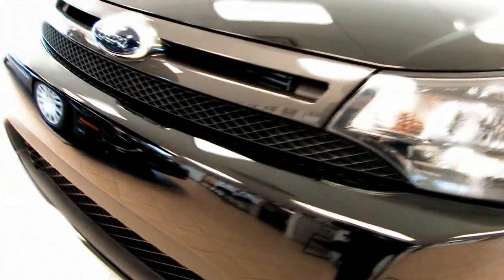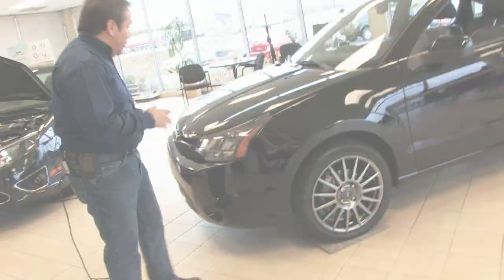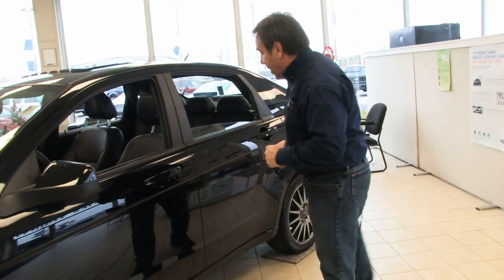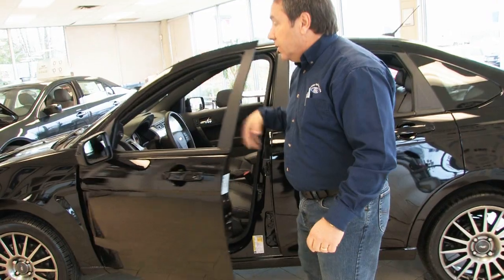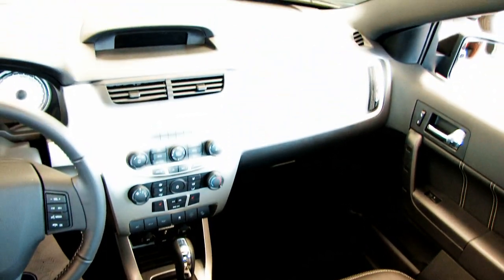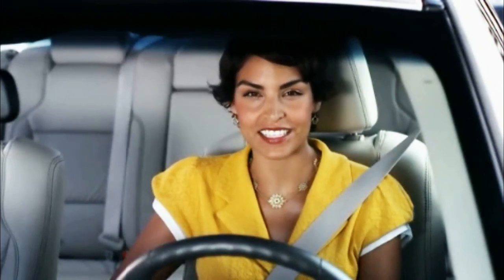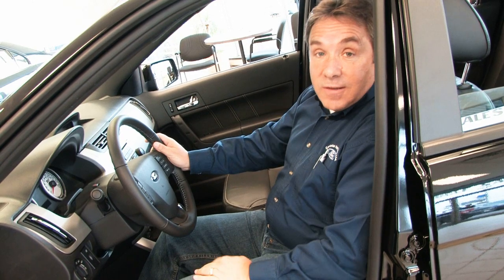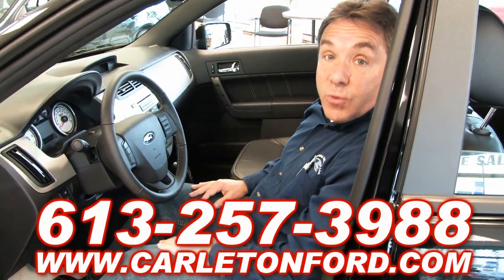Carleton Ford - New Ford Focus 2010 SES near Kanata Ottawa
Watch this video of our brand new Ford Focus 2010 at Carleton Ford and fall in love with this gorgeous communter vehicle perfect to ride in style and save on gas!